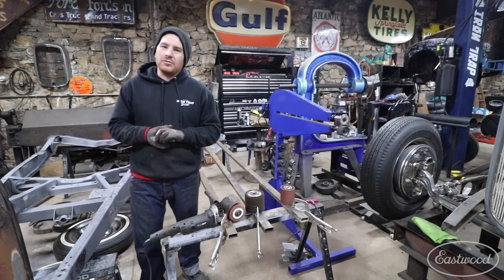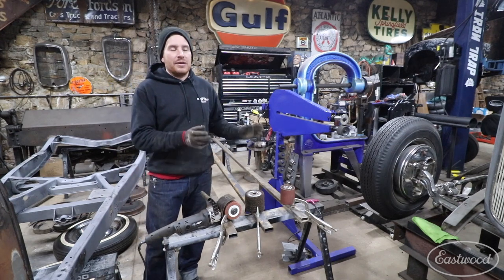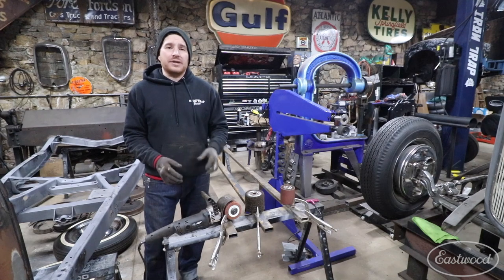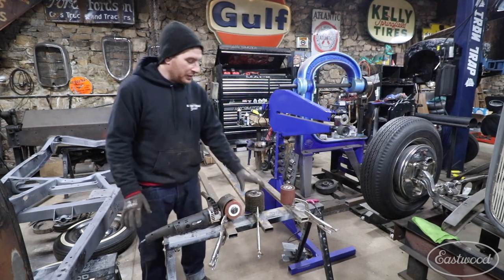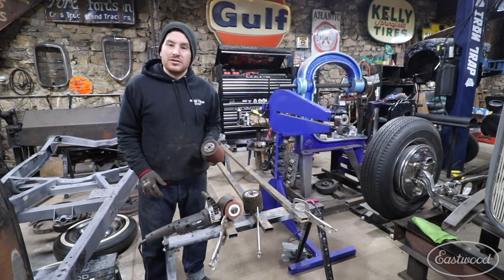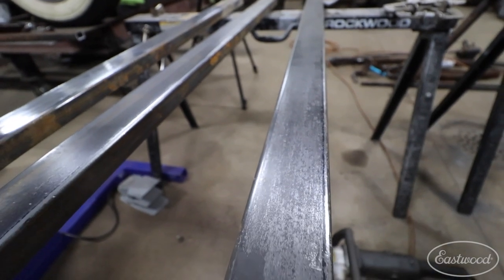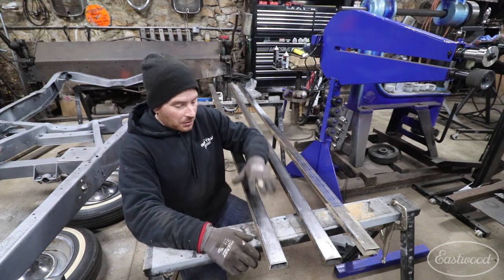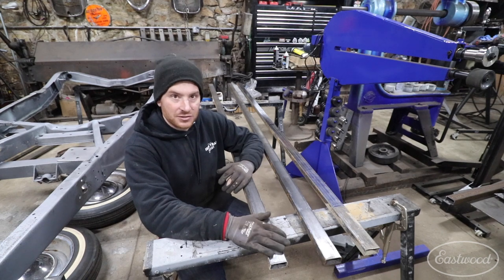How to Remove Mill Scale From Metal - Contour SCT Drum Showdown - Eastwood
In this video Matt goes over which drums to use when removing mill scale from new tubing.

The Eastwood CONTOUR SCT® Patent D814,261 other Patents Pending is a ruggedly built tool designed for many years of service.

WHY BUY AN EASTWOOD CONTOUR SCT®?
Heavy-Duty: Industrial construction with a powerful 9 amp motor and hardened spur metal gearbox.
Versatile: Strips paint, body fillers, rust and wood.
Value: Gives old metal surfaces a like-new finish
CONTOUR SCT® FEATURES
Fully adjustable RPM range from 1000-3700
Powerful 9 Amp double insulated motor
6 Speed position rotary knob
Includes one 4 inch wide by 4 inch diameter finishing drum
3 Year Warranty
Ready for any paint or rust stripping project, it features a drum guard enclosure and a rigidly mounted “D” handle for maximum safety. A high-torque, ball bearing supported motor and hardened spur gears provide smooth operation and long life. Speed is easily controlled with a 6 position rotary knob and ON/OFF trigger control.

IN-LINE ERGONOMIC DESIGN
Unlike other Surface Conditioning Tools on the market with an offset design the Eastwood Contour SCT has an ergonomic in-line design. The in-line design prevents torque load and keeps the drum turning so you can keep stripping the rust, paint and body filler without adding too much heat into the metal.

A RUGGED TOOL THAT WILL LAST FOR YEARS
The Eastwood CONTOUR SCT® in manufactured with an all steel gear design for maximum torque and long life. This tool is built to last with an industrial style gear drive rather than a belt like you see on lesser quality tools.

VERSATILE WITH MANY DRUM OPTIONS
But there’s even more to this tool. If you need to remove paint, rust or body filler, attach the expander wheel with sandpaper or the abrasive drum, and quickly get your panels down to bare metal. In fact, the tool is even great for sanding wood and preparing your deck for fresh stain or paint.